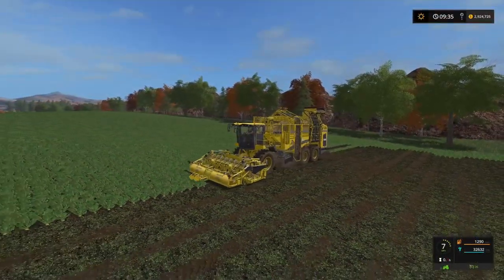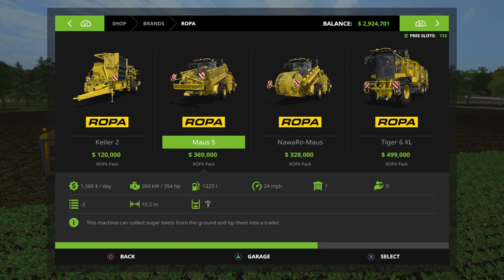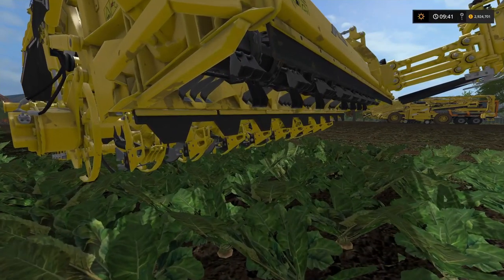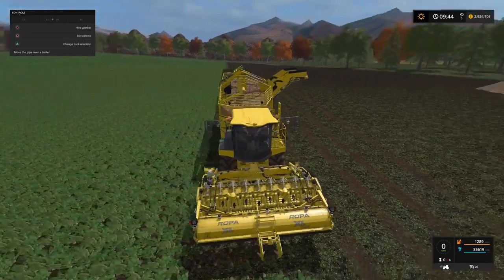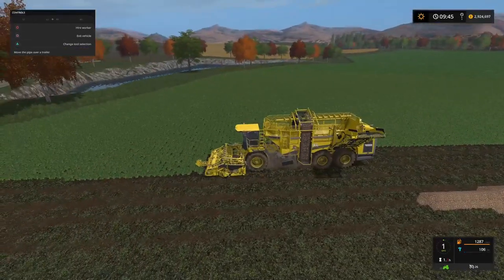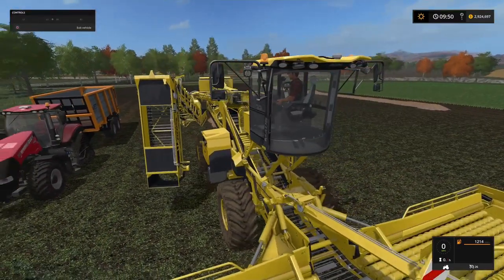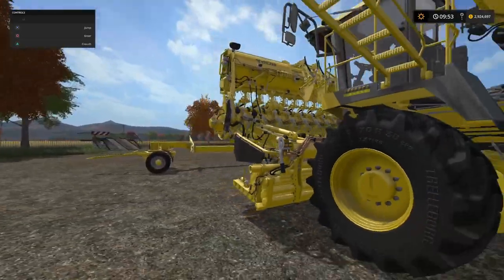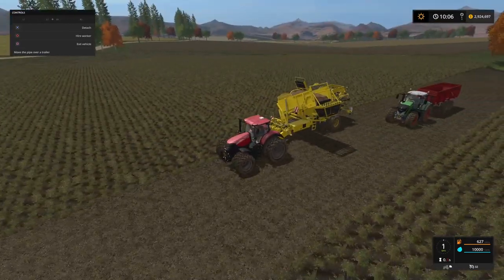Farming Simulator 17 PS4 | ROPA DLC | Mod Review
A full and detailed review of the new ROPA DLC released in the 13th of March, 2018.  All the equipment in the pack will be reviewed and demonstrated in the field.  A little history and commentary is also included.

What’s Included?
Contains Tiger 6 XL, RR-XL 9x45, Transport Trailer, Maus 5, NawaRo Maus & Keiler 2

Languages: English, French, Italian, German, Spanish, Portuguese, Dutch, Turkish, Polish, Czech, Hungarian, Russian, Romanian, Japanese, Chinese, Korean.

This DLC is compatible with the Windows version (incl. Steam) and Mac OS X version (incl. Mac App Store) of Farming Simulator 17 (Update 1.5 or higher).

PC & Mac VersionUSD 7.99